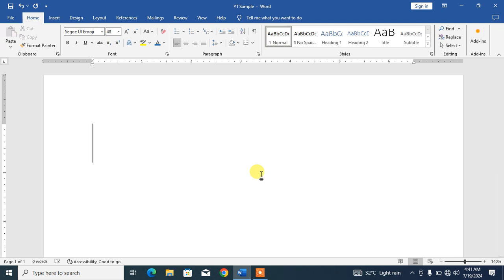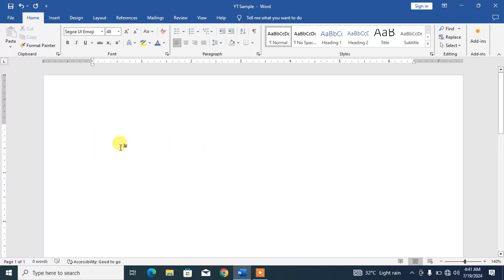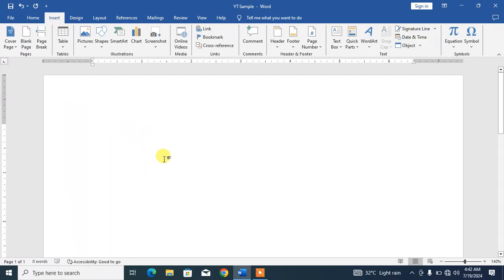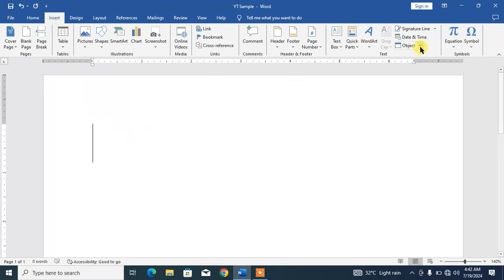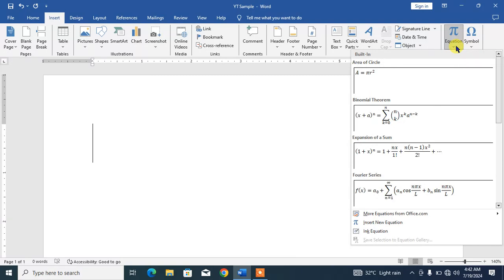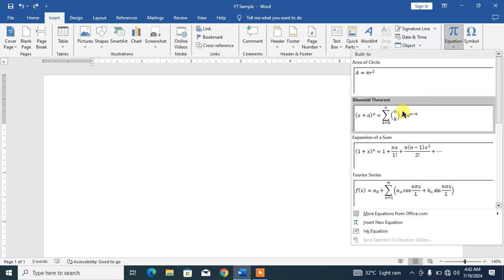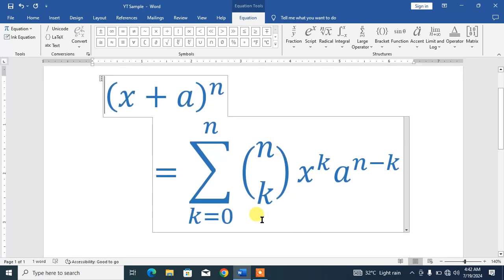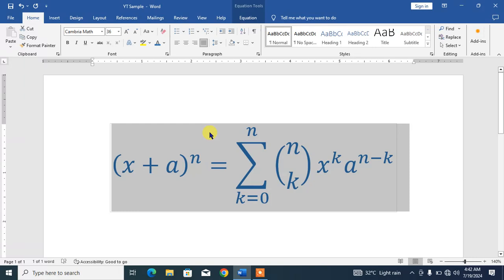How to Type Binomial Theorem in MS Word | How to Insert Binomial Expression in MS Word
This Video tutorial will Show you the Way to Insert or Type Binomial Theorem  In MS Word. After watching this video tutorial you will be able to Insert Binomial Theorem In MS Word.
This Video Tutorial may work in MS Word 2007, 2010, 2013, 2016, 2019, 2021, 2024 and 365.